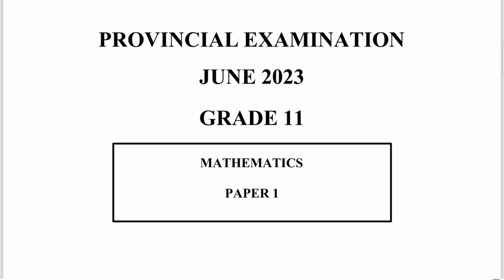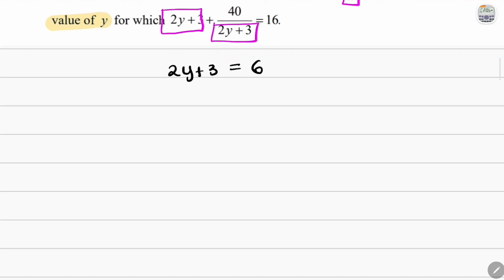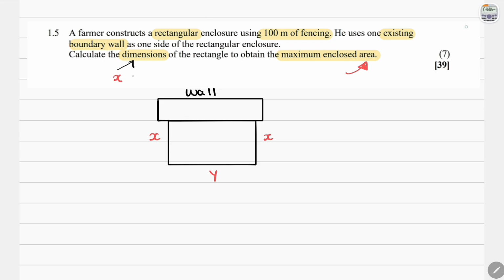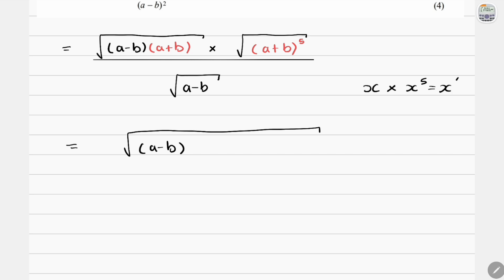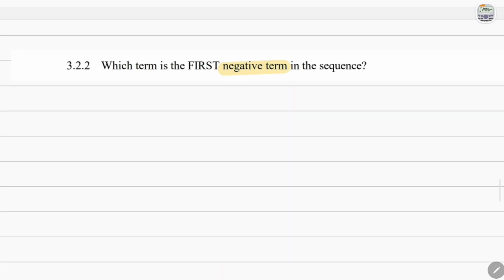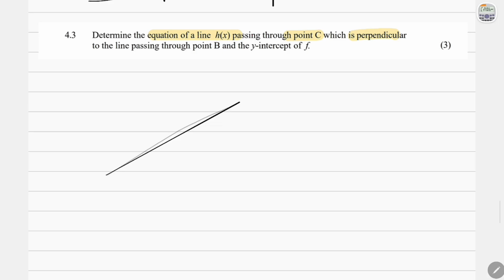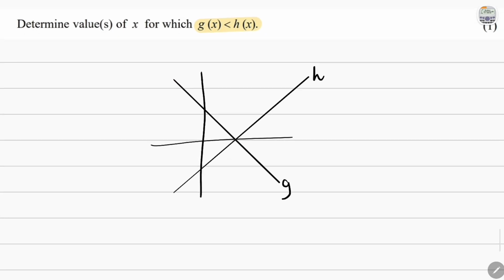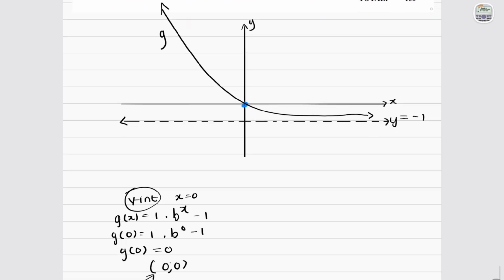2023 Mathematics Paper 1 June Grade 11 Gauteng Province